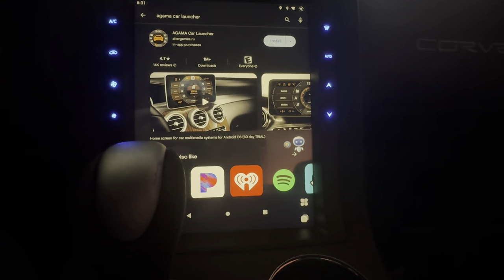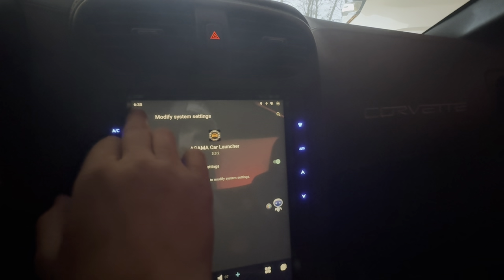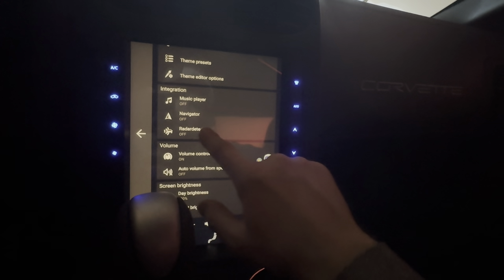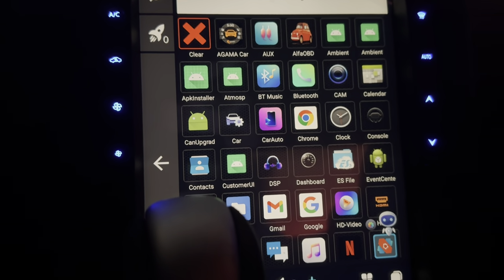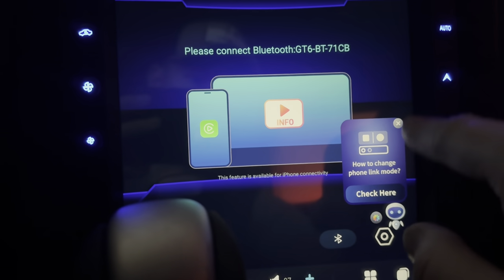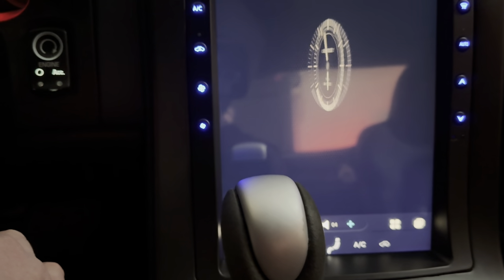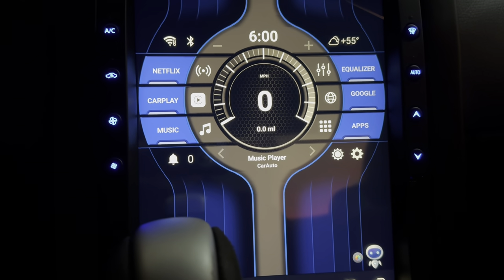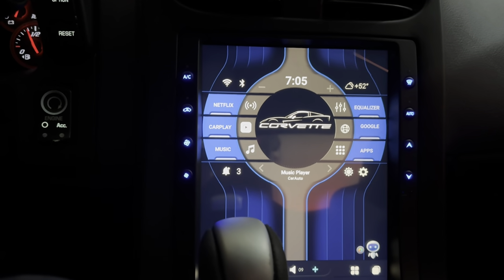Agama Car Launcher Set Up